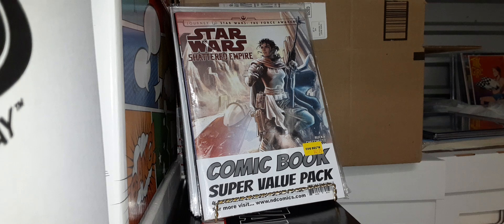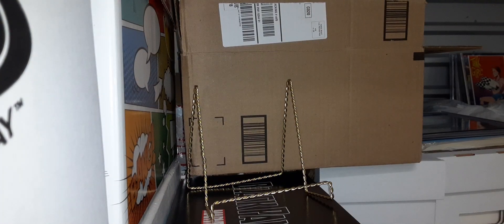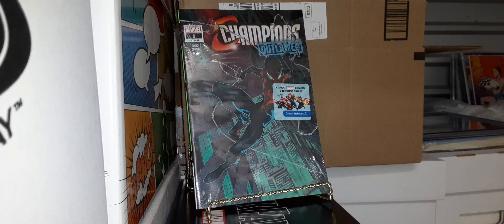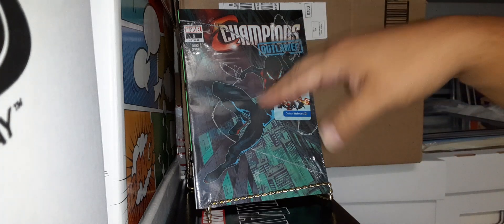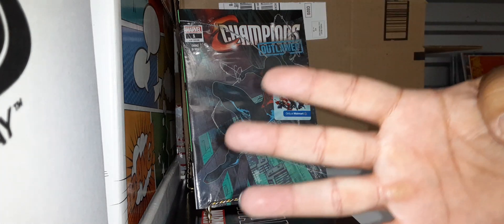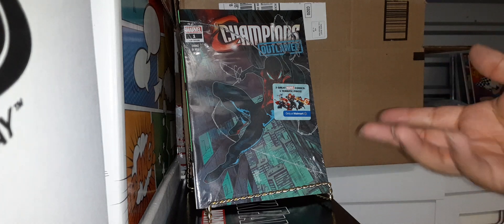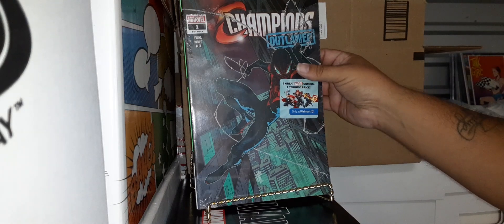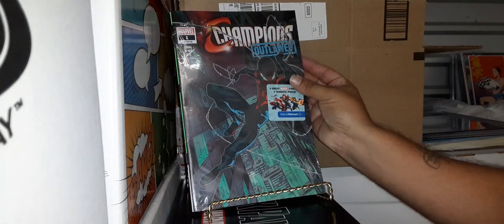COMICS Book HAUL #166! WALMART Packs & SPECULATION Comic!